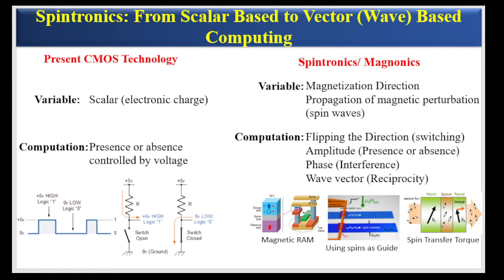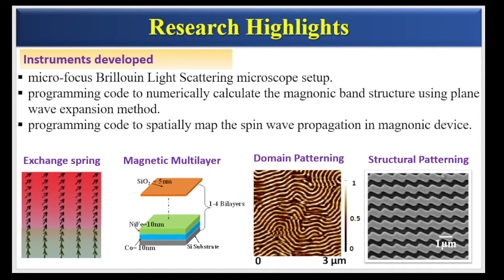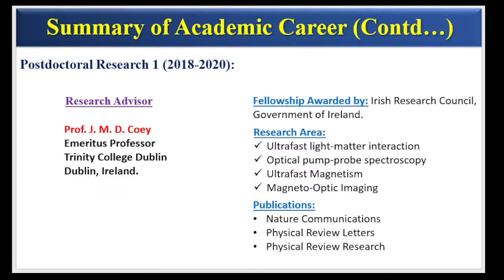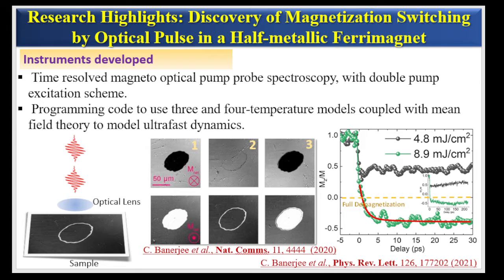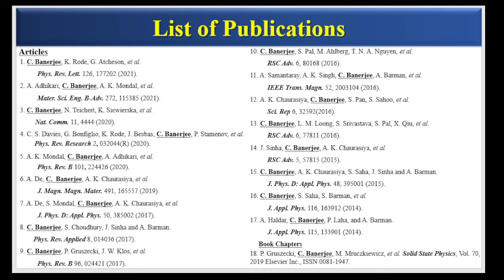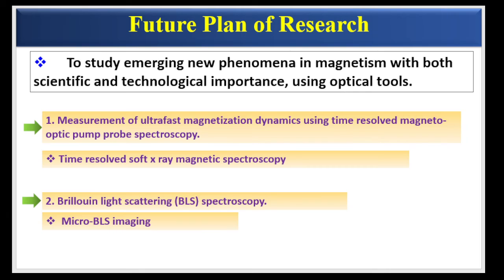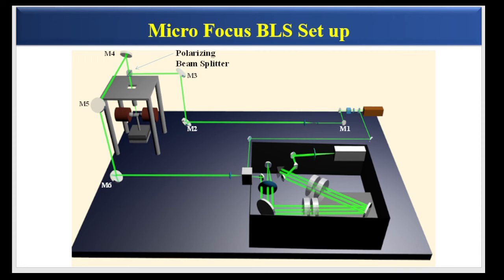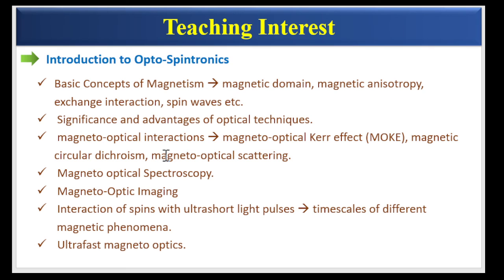My Academic Background, Experience and Eligibility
In this video I have given a brief description on my academic background, eligibility and future plans.